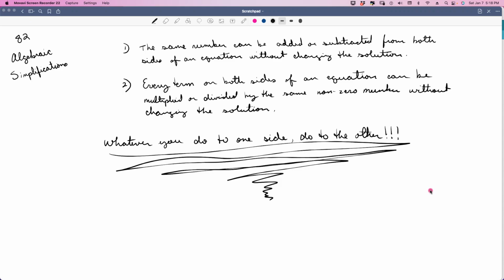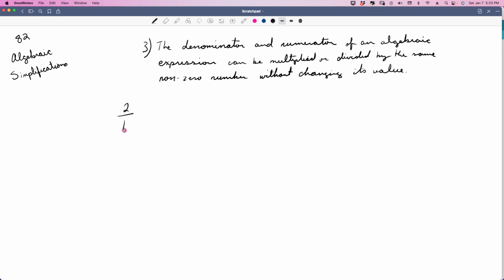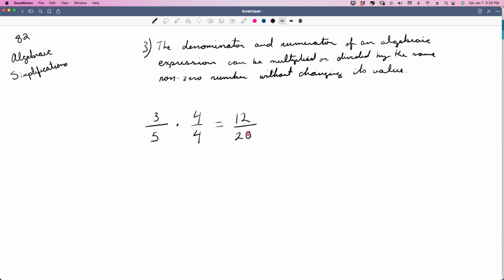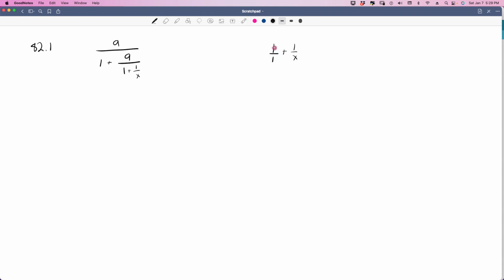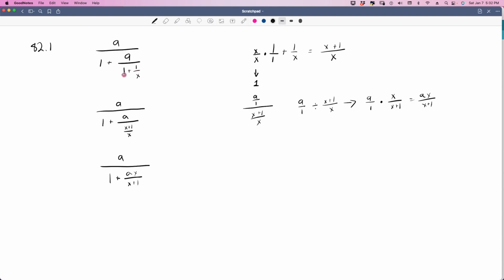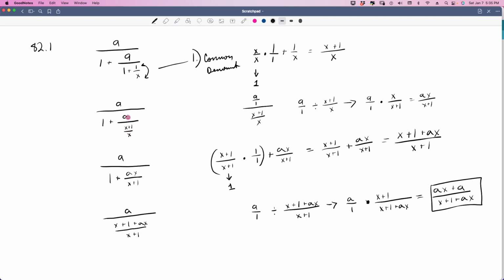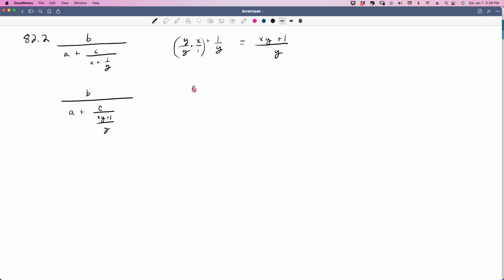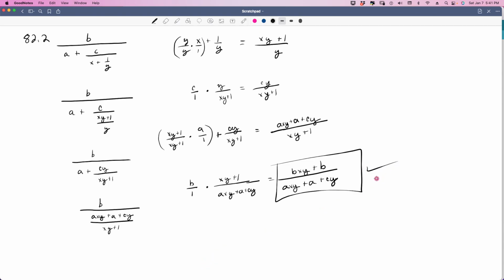Saxon Algebra 2 Lesson 82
Algebraic Simplifications